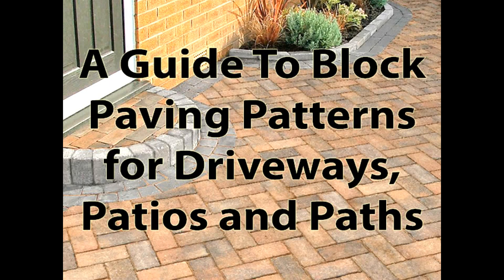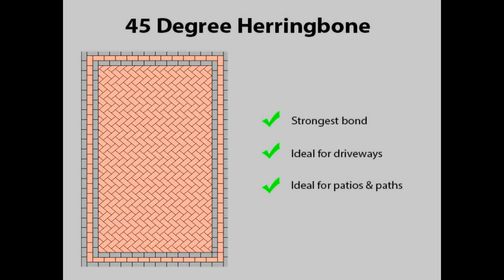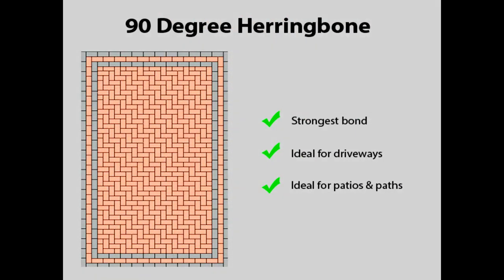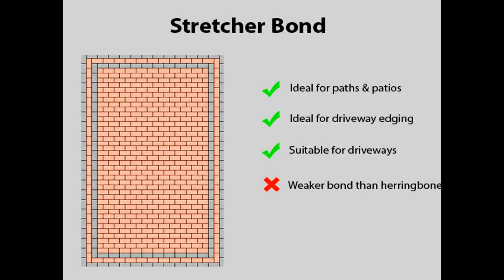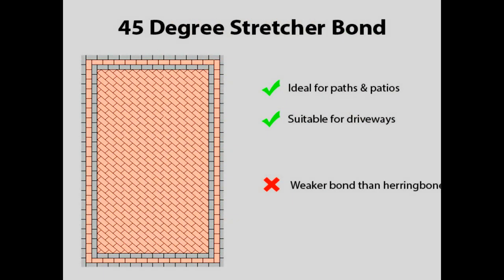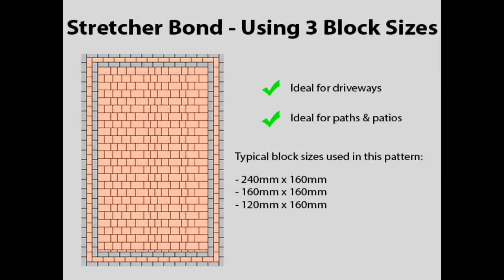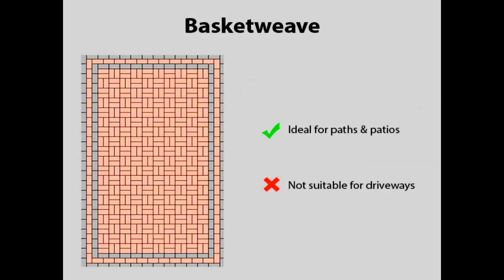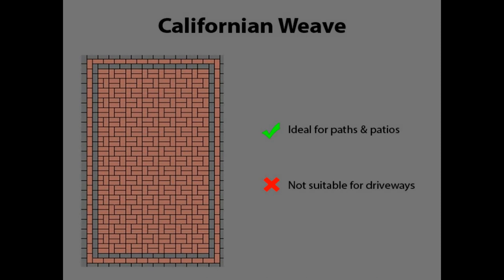Block Paving Patterns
Block paving patterns and designs most commonly used to pave driveways, patios and paths. There are many block paving designs to choose from and this guide will help you to find the perfect block paving pattern to suit your homes surroundings.